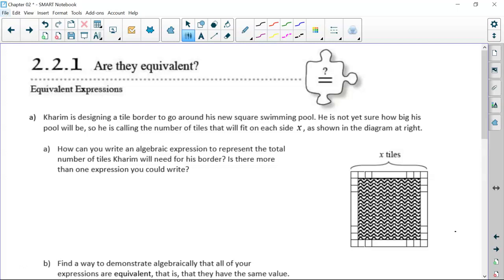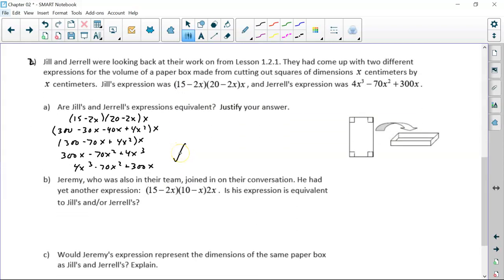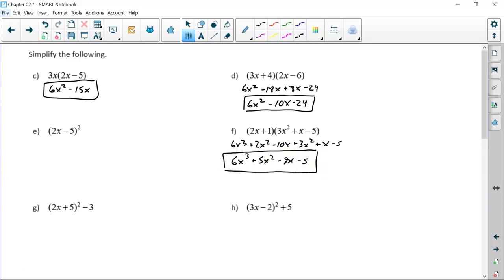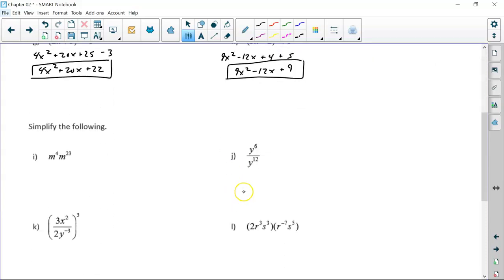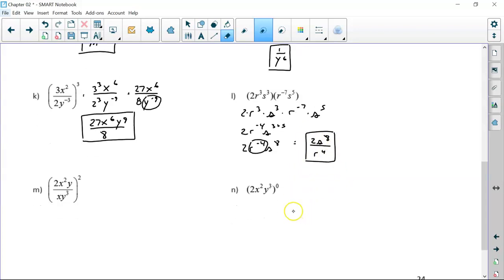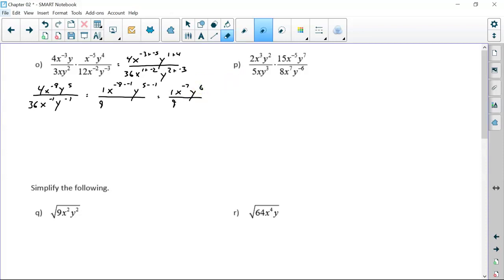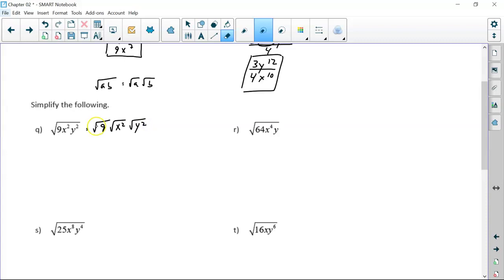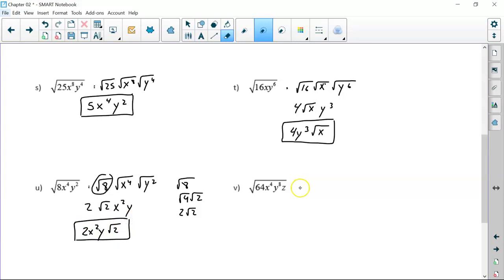Algebra II - 2.2.1